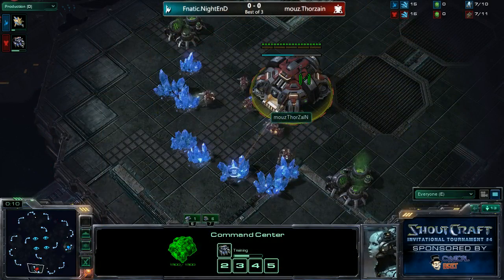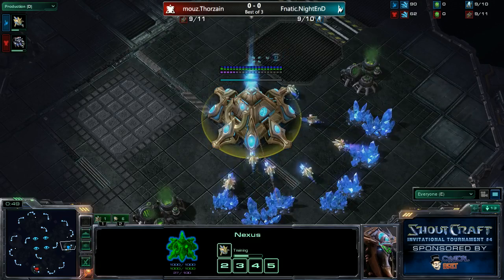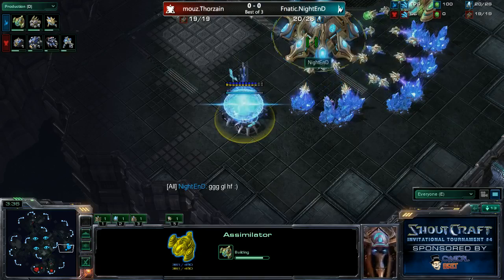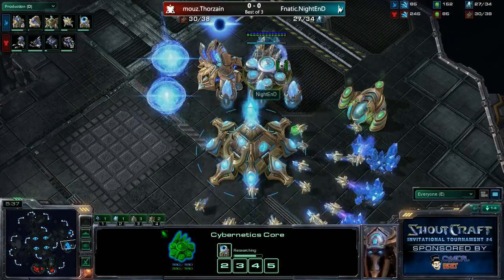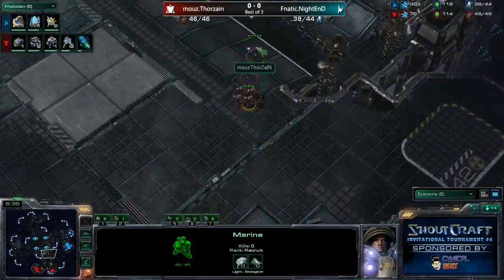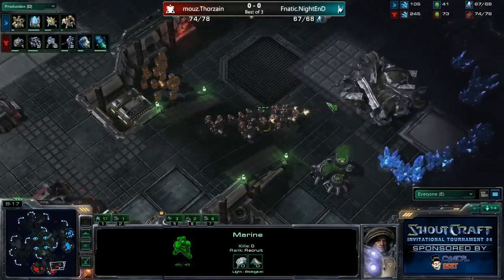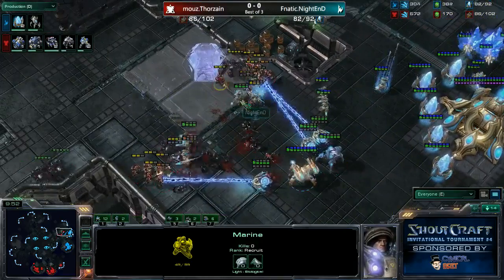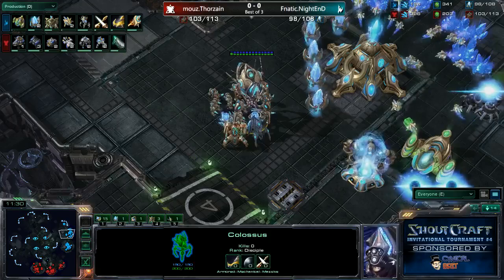► SHOUTcraft - SCi4 - RO8 : ThorZaIN vs NightEnD G1 - Part 1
John "TotalBiscuit" Bain & Shaun "Apollo" Clark cast the SHOUTcraft Invitational Tournament 4 (SCi4) Original air date : Jan. 14th & 15th 2012.